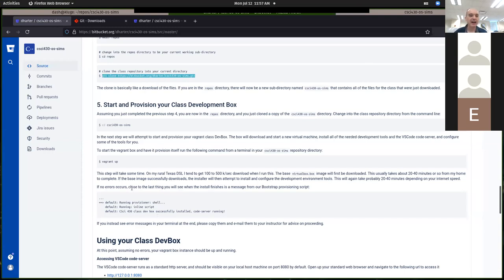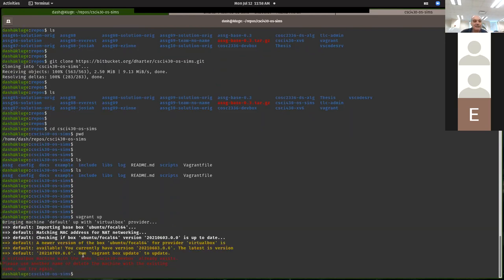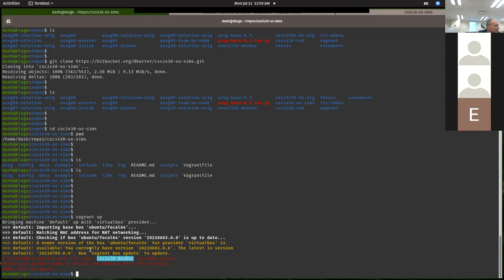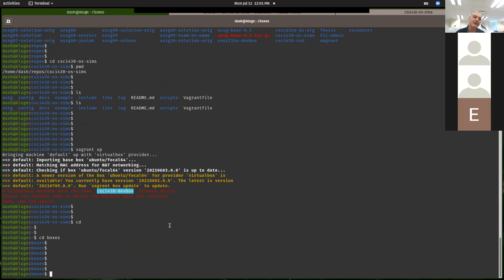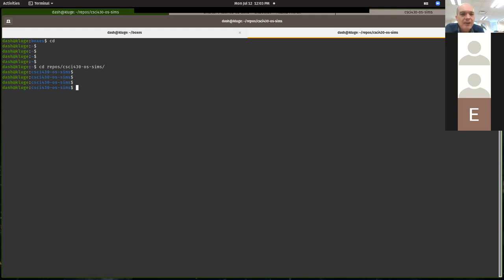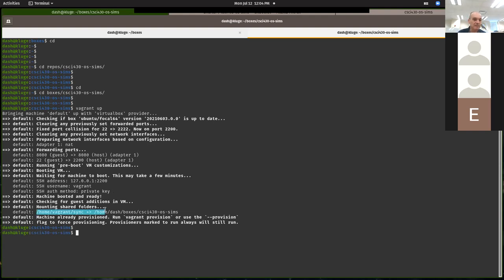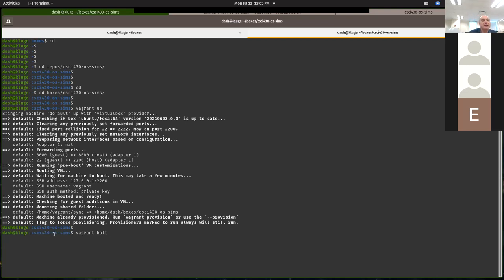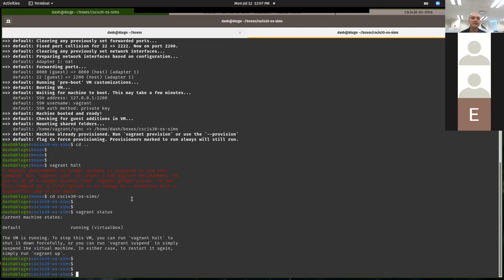CSci 430 Hack-a-thon session Monday 07/12/2021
Hack-a-thon / help session held on Monday 07/12/2021.  DevBox setup.